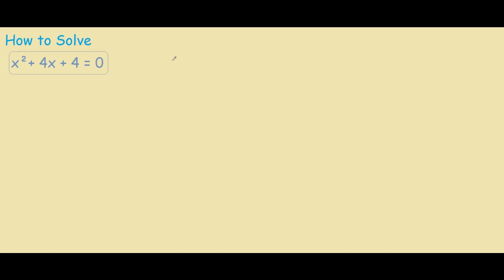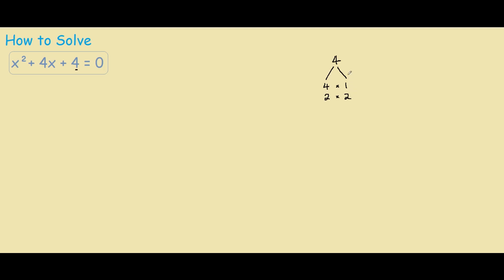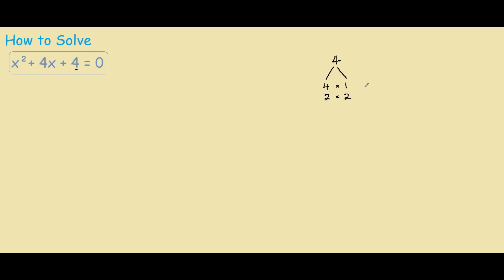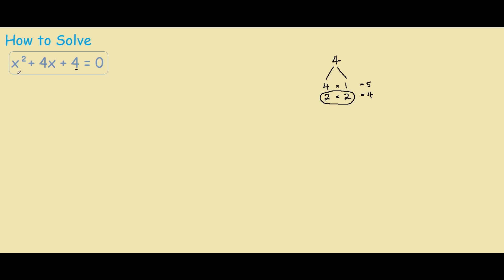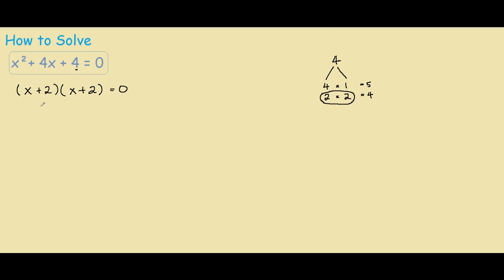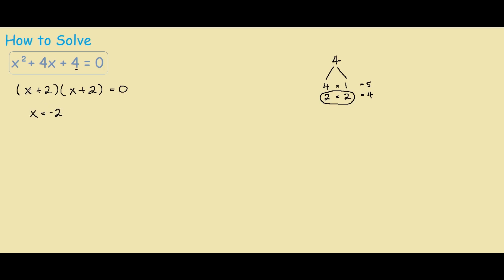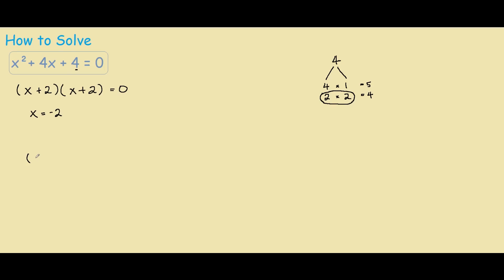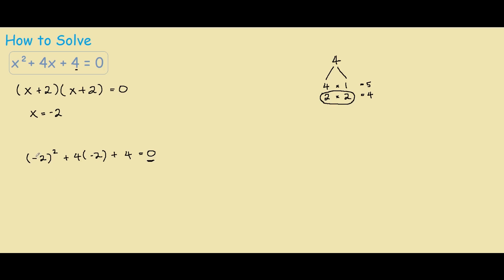Solve x^2 + 4x + 4 = 0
Factor x^2 + 4x + 4 = 0